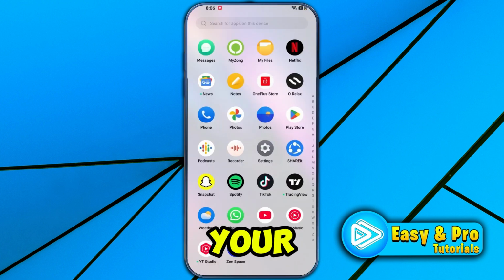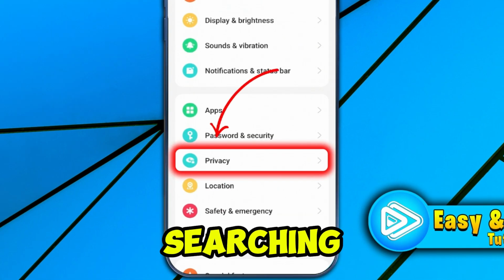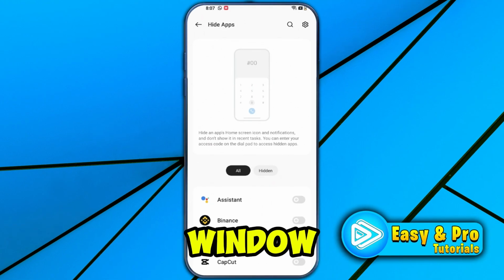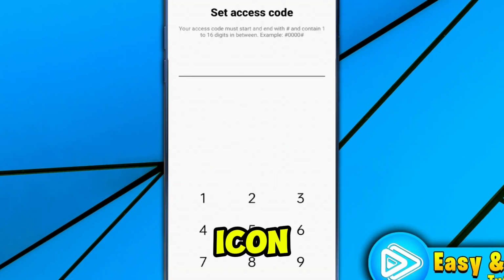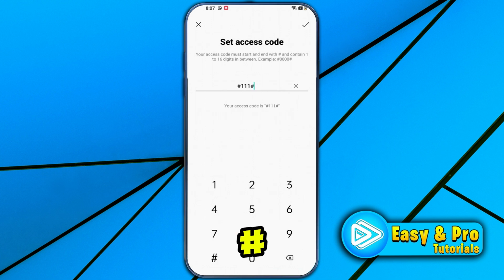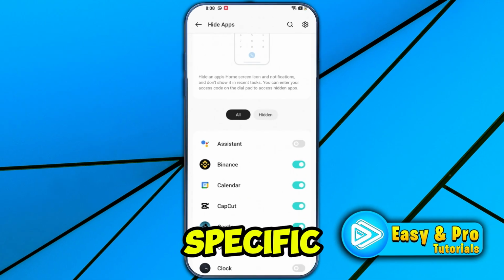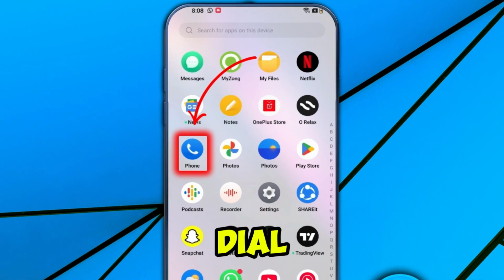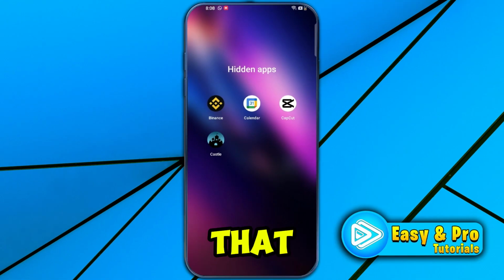How To Hide Apps On Android Without App (2025 Updated Way)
In This Tutorial You'll Learn How To Hide Apps On Android Without App in 2025.

➤📋 Title: How To Hide Apps On Android Without App

Description:
Want to hide apps on your Android phone without using any third-party app? In this quick guide, you’ll learn how to hide apps directly from your phone settings or launcher options—no downloads required!

Follow these simple steps:

Long-press on the home screen

Tap on “Home settings” or “Settings”

Select “Hide apps” or similar option

Choose the apps you want to hide and confirm

Perfect for keeping your private apps out of sight!

©️easyprotutorial